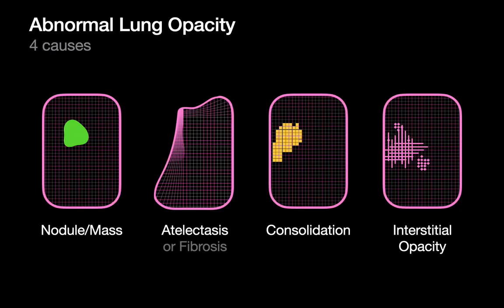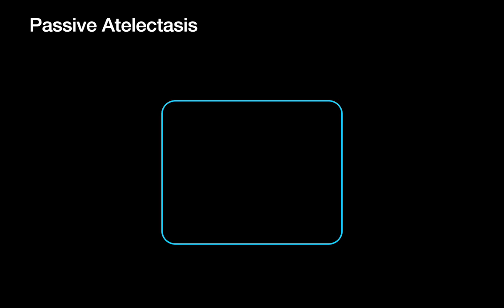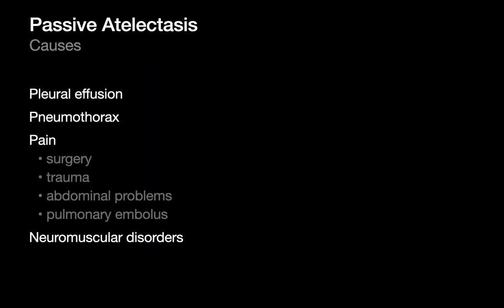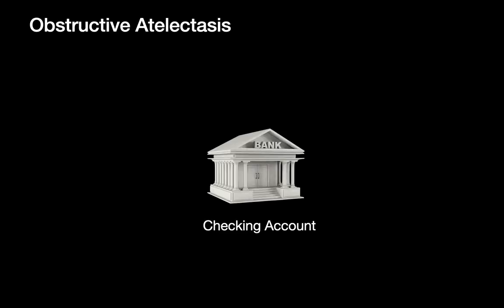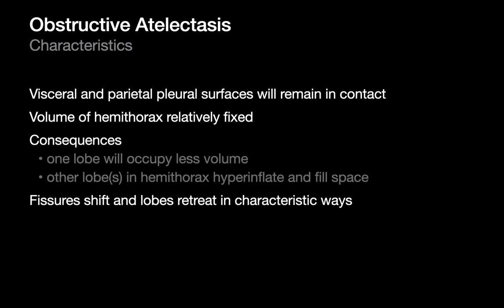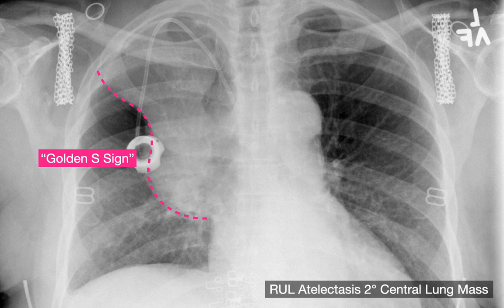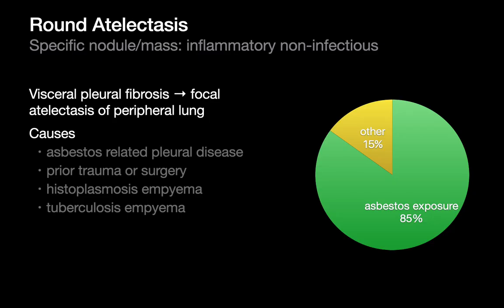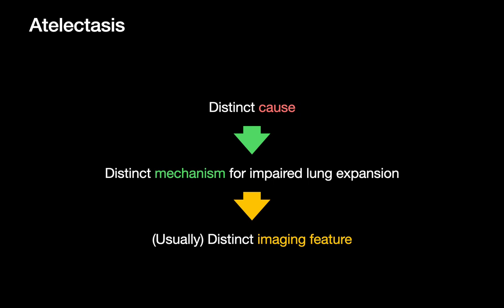Atelectasis | Chest Radiology Essentials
Atelectasis is a condition in which the lung or a part of it collapses and does not expand properly during breathing. There are several forms of atelectasis, each with its own set of causes:

1. Passive (a.k.a Relaxation) Atelectasis: This form of atelectasis happens when something in the pleural space, such as fluid or air, permits the visceral pleura to freely move and allow unimpeded elastic recoil of underlying lung parenchyma.

2. Adhesive atelectasis: This occurs when there is a lack of normally functioning surfactant, which is a substance that helps the lung expand during breathing. Without enough surfactant, the alveolar spaces stick together, making it difficult to expand.

3. Obstructive (a.k.a. Resorptive) Atelectasis: This type of atelectasis occurs when there is a central airway obstruction that prevents air from reaching a part of the lung. This may be caused by mucus plugs, tumors, foreign bodies, or narrowing of the airway.

4. Cicatricial (a.k.a. Contraction) atelectasis: This type of atelectasis occurs when scarring/fibrosis prevents lung from expanding properly. This may be due to scarring from lung disease, such as pulmonary fibrosis, or from surgery or radiation therapy… or from pleural disease.

Round atelectasis: This uncommon form of cicatricial atelectasis occurs when pleural fibrosis prevents a region of peripheral lung from expanding.

The treatment of atelectasis may involve addressing the underlying cause. Causes of atelectasis can vary depending on the type, but some factors include surgery, trauma, prolonged bed rest, chronic disease, malignancy, and certain medications.

Chapters:
00:00 - Introduction
05:58 - Passive Atelectasis
11:25 - Adhesive Atelectasis
18:36 - Obstructive Atelectasis
25:35 - Obstructive Atelectasis: Right Upper Lobe
29:12 - Obstructive Atelectasis: Right Middle Lobe
32:06 - Obstructive Atelectasis: Right Lower Lobe
34:05 - Obstructive Atelectasis: Left Upper Lobe
35:52 - Obstructive Atelectasis: Left Lower Lobe
38:13 - Cicatricial Atelectasis
40:18 - Round Atelectasis